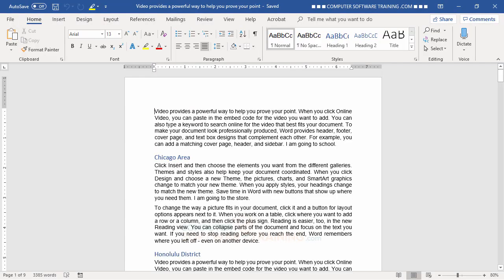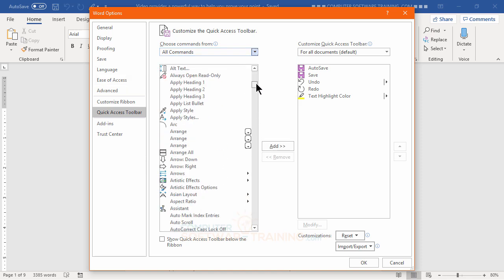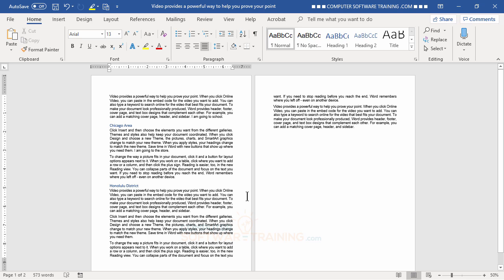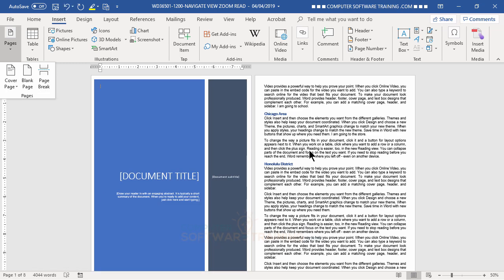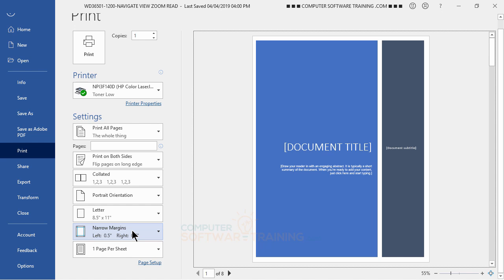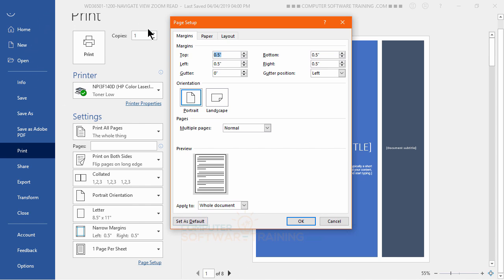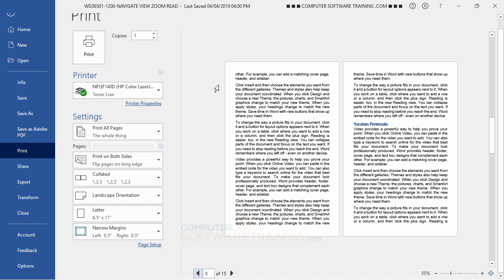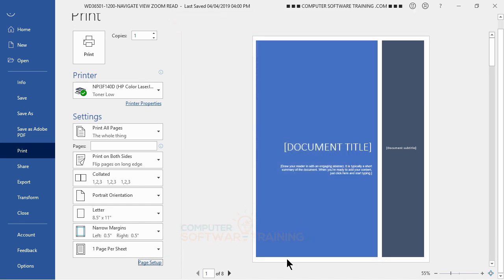WD-01-15 — Printing Documents and Creating Booklets: From Desktop to Professional Print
In this Microsoft Word Classes video, we explore everything you need to know about printing your documents, including the powerful option to produce professional booklets. Going well beyond a basic Microsoft Word course, this session walks you through standard print settings like selecting printers, choosing specific pages or sections, and adjusting print quality and paper sizes. You'll learn to configure options such as duplex (double-sided) printing, collating, and scaling pages for different paper formats, ensuring your output looks exactly as intended. We also cover printing markup for drafts or including document properties when needed. Then, we dive into creating booklets — a standout feature that allows you to transform standard documents into folded, multi-page booklets ready for presentations, manuals, or event programs. You’ll learn how to set up booklet page order, manage margins and gutters, and adjust layout settings to make sure your content aligns perfectly when folded and bound. In Microsoft Word online, while direct booklet printing isn’t available, understanding the setup in desktop Word ensures your files are ready to finalize and share. Advanced Microsoft Word tutorial sessions emphasize mastering print settings for professional reports, client deliverables, and training materials. Knowing how to make a Microsoft Word document print-ready in multiple formats positions you as a detail-oriented professional who delivers polished work on screen and on paper. By the end of this video, you'll confidently handle any print scenario, from simple draft copies to impressive, client-ready booklets.
📊 Explore Our Complete Microsoft Word Course Lineup